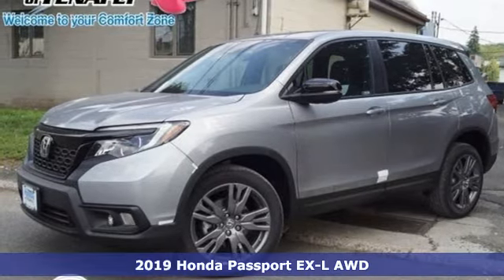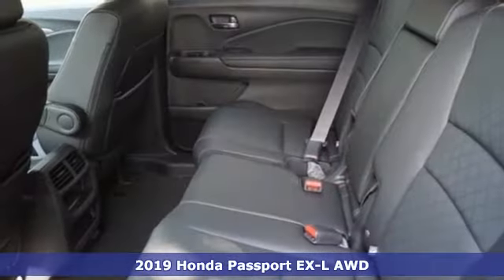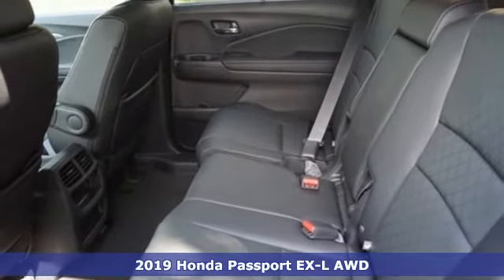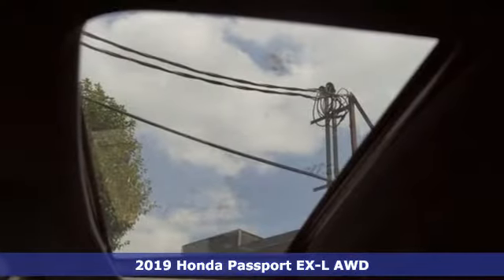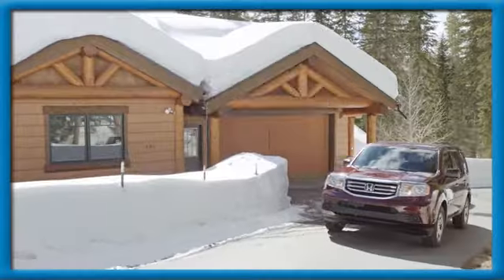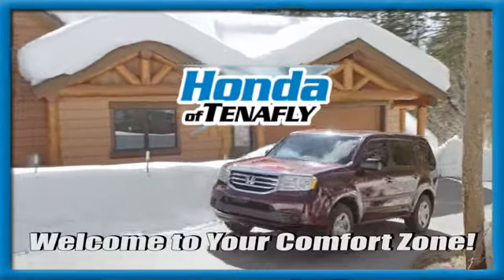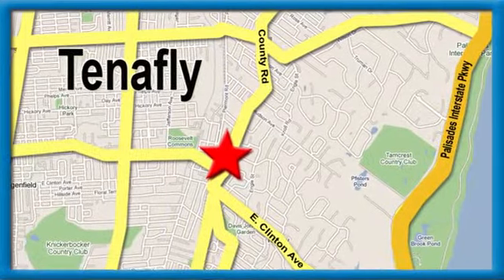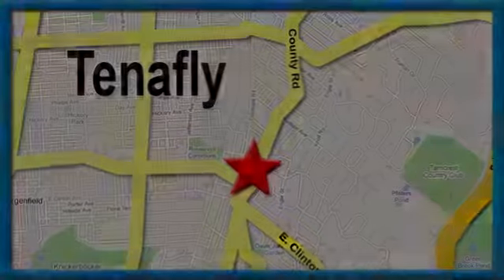New 2019 Honda Passport Teaneck Englewood, NJ #60399 - SOLD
Year: 2019
Make: Honda
Model: Passport
Trim: EX-L
Engine: 3.5L V6 24V SOHC i-VTEC
Transmission: 9-Speed Automatic
Color: Silver
Interior: Black
Stock #: 60399
VIN: 5FNYF8H51KB030001
Recent Arrival! Silver Metallic AWD 2019 Honda Passport EX-L 3.5L V6 24V SOHC i-VTEC Black Leather **WE ARE A 2018 DEALER RATER CONSUMER SATISFACTION AWARD WINNER *** WE BUY CARS!!!brbrbrHonda of Tenafly is New Jersey's First Honda dealership established in 1971. Family owned and operated for 48 years, we proudly serve all of New Jersey, New York, Connecticut, Pennsylvania and the entire United States.Call or to schedule your VIP test drive today! All prices plus tax, title, lic, and $599 documentary fee.

Address:
28 County Road